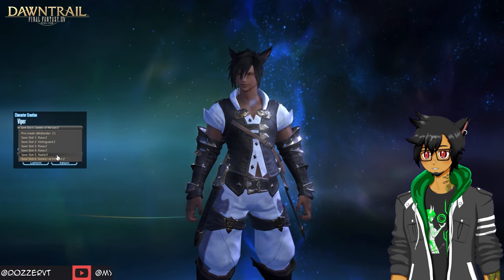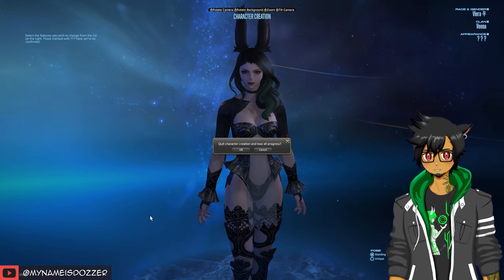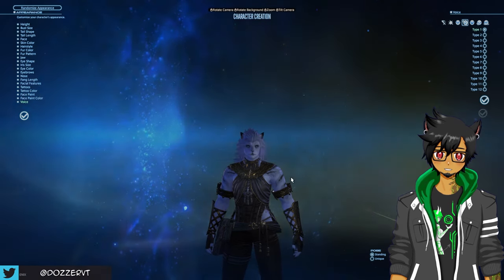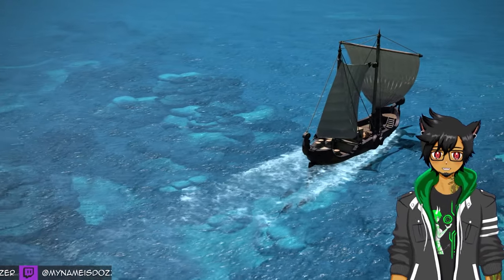The Graphical Update is ALREADY HERE! FULL FFXIV Benchmark React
Checking the latest benchmark/preview released to showcase not only cool new scenes in Dawn Trail, but also the GRAPHICAL UPDATE!  We also get to check out the character creation for the female Hrothgar and get a teaser of new moves for each class!